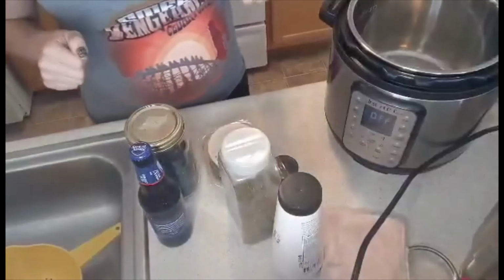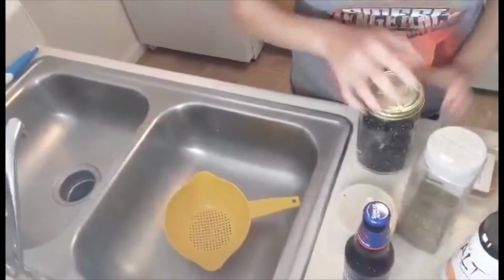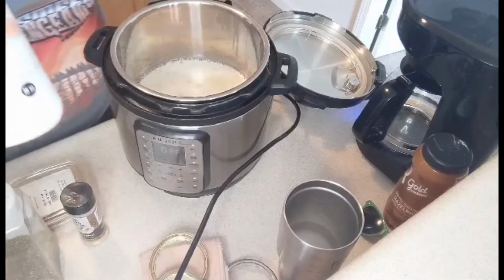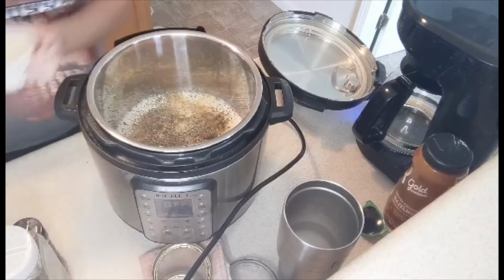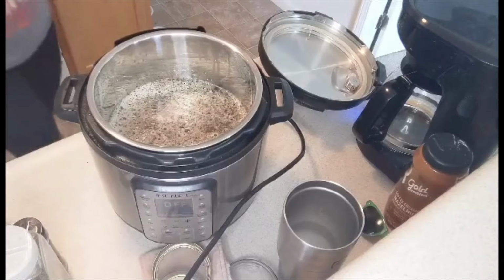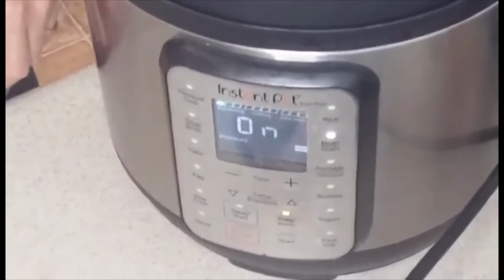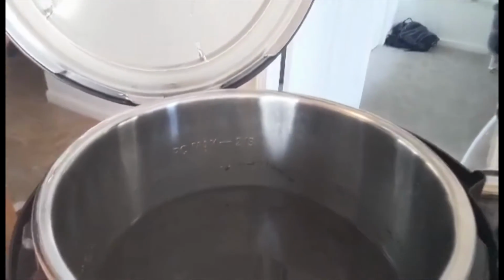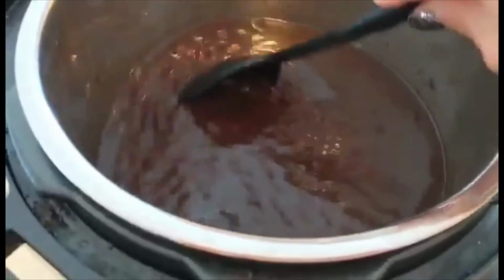Cuban Black Beans Cooked in the InstaPot!!!!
I made this since the previous video I put up is doing so well. I am sorry about the camera angles, I am trying to figure out how to film in my new kitchen.

Cuban Black Beans
1 pound of beans
1 cup of red wine, or a bottle of beer
2 tsps of cumin
4 tsps of garlic
4 tsp of oregano
An onion if you want to
water to fill up the insta pot

Wash beans before putting them in the insta pot. Add the seasonings, onion if you wish, and the alchohol. Add water to an inch above the beans. Set the insta pot on the legumes/beans for an hour on high. When done the beans should be able to be smashed.